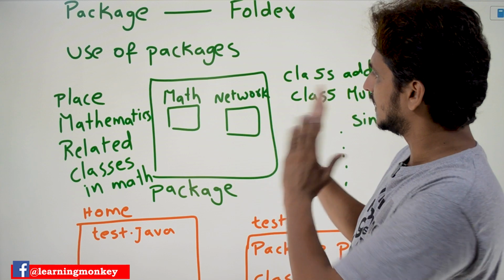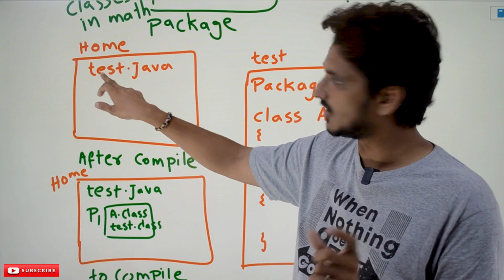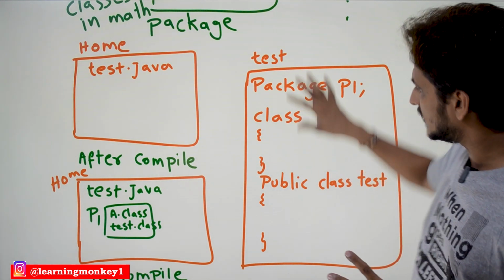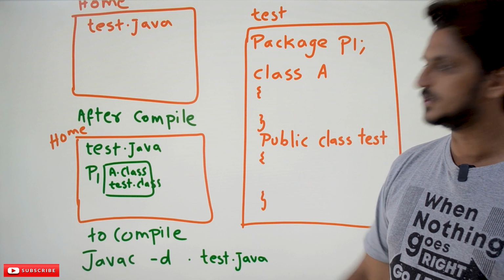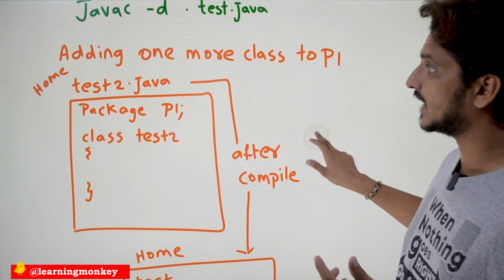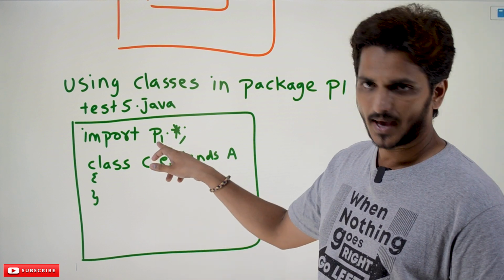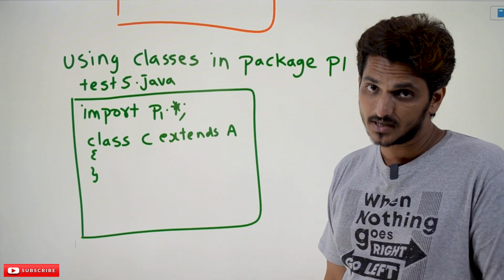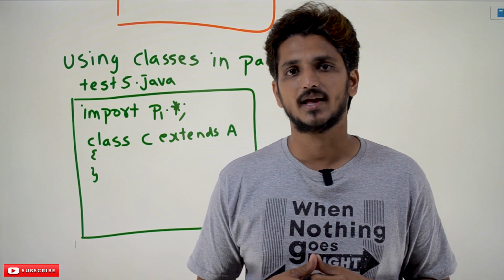Creating and Using Packages in Java || Lesson 50 || Java Programming || Learning Monkey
Creating and Using Packages in Java
In this class, We discuss Creating and Using Packages in Java.
The reader should have prior knowledge of object-oriented programming concepts. Click Here.
Package: A package is a folder.
Why do we need packages?
Suppose we have written many mathematics-related classes, and we place all those classes in a package.
We place all the classes related to the network in a network package.
Inside a package, we can create one more package called a subpackage.
We can create Any number of levels of packages.
File: test.java
Package p1;
class A
class test
We created classes "A" and "test" in the above program.
In the first line, we mentioned package p1;
When we compile the above file, package p1 is created. And the class files A.class and "test.class" are in package "p1".
We use "javac -d . test.java" to compile a Java file with a package.
We are adding one more class to package p1.
Take a file test2.java.
File: test2.java
package p1;
class test2
When we compile the file “test2,” the "test2.class" file will be moved to package “p1”
The package "p1" already exists, so the "test2.class" will be placed in package "p1".
I am using classes from package p1.
We use the "import" keyword to access classes in the package.
Take a new file test5, java
import p1.*;
class C extends A
We import all the classes in package "p1".
We can use the classes after importing.
To import all the packages, we use the "*" symbol.
Accessing classes from sub-packages.
import p1.p5.*;
In the p1 package, we have a p5 subfolder.